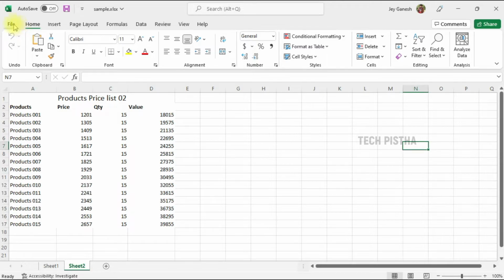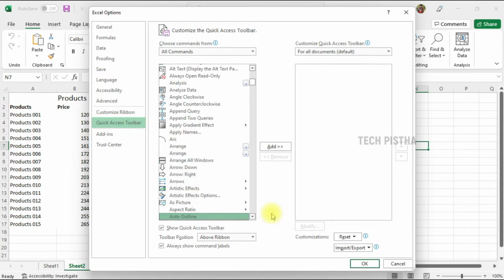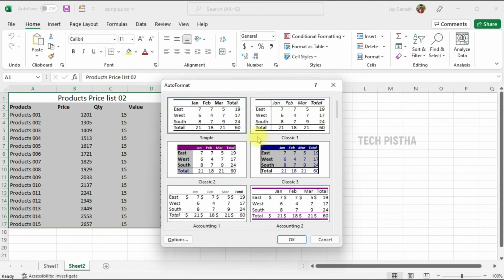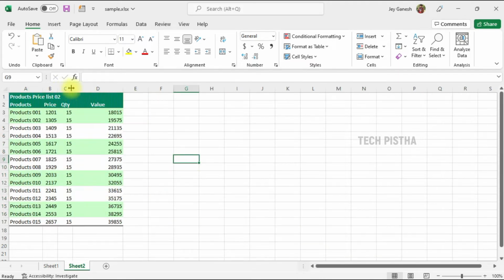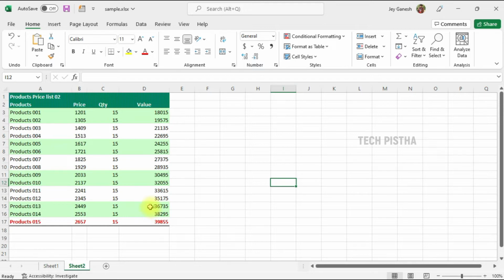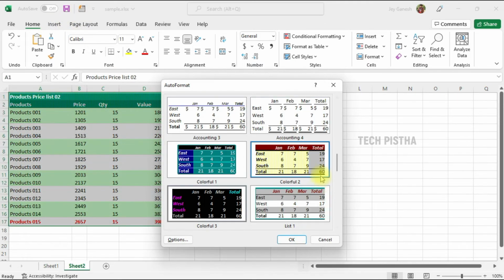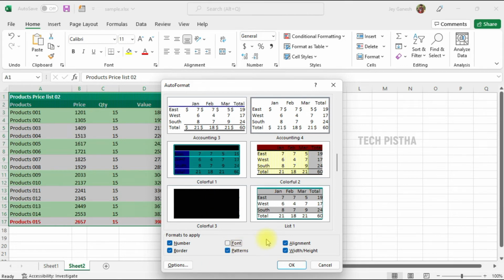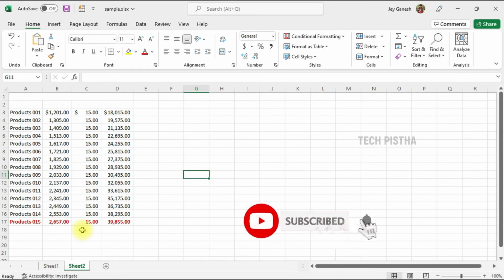How to add Autoformat in Excel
Sometimes Microsoft Excel cells formatting is boring work if you would like to make different sheet cells with different style. But this process is easier if you use the auto format feature.

This video shows how you can use the Autoformat in Excel.